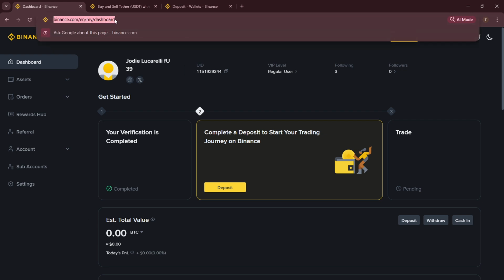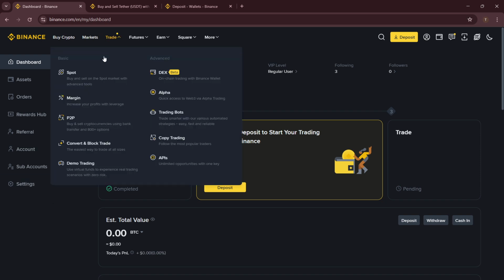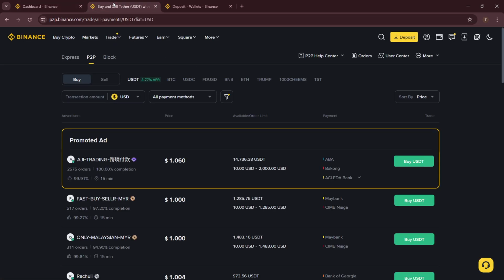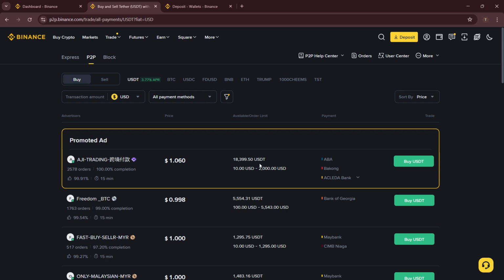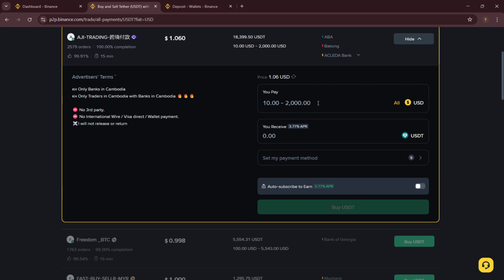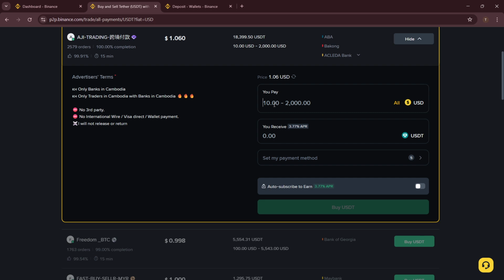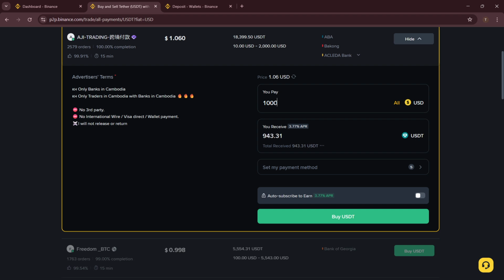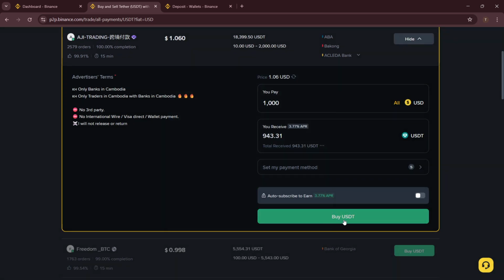How to Buy Crypto on Binance [2026 Full Guide]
In this video, we show you exactly how to buy crypto on Binance using the various entry points provided by the platform. Mastering the purchasing process is the first step toward building a diverse digital asset portfolio and participating in the global cryptocurrency economy.

We explore the utility of different funding methods, ranging from direct card integrations and bank transfers to peer-to-peer marketplaces. By understanding how to navigate the acquisition dashboard and select the most efficient payment channels for your region, we ensure your transition from traditional currency to digital assets is handled with optimal security and speed.

Technical Specs:
Software: Binance; Feature: Buy Crypto & Funding.